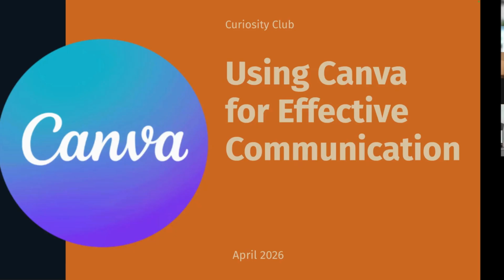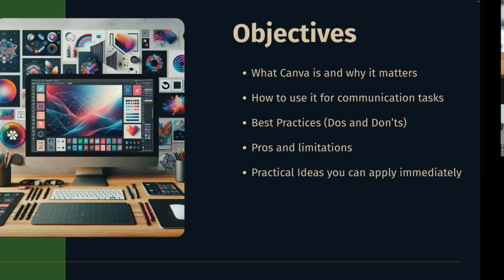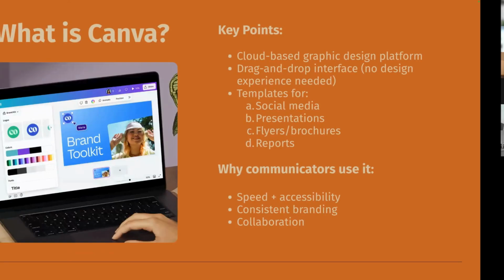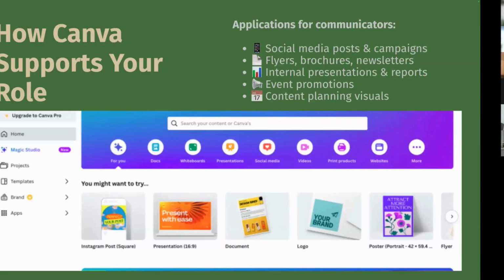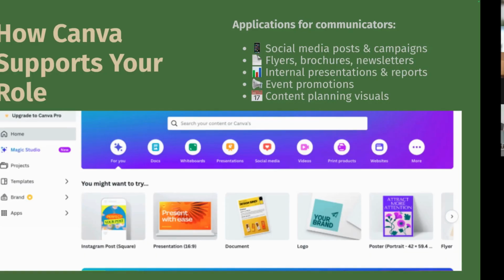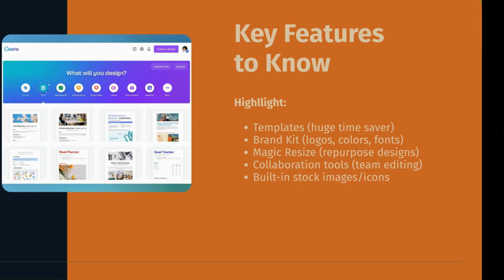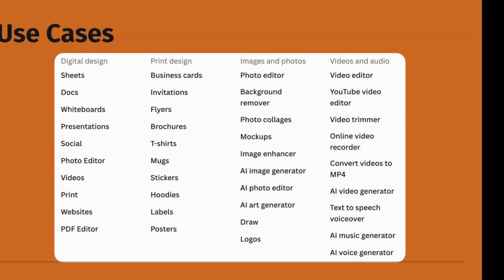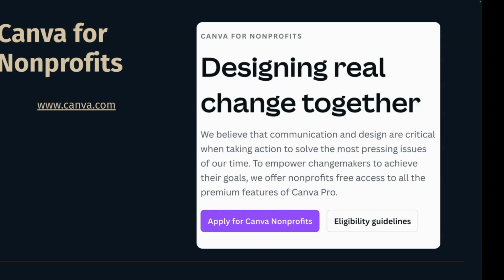Curiosity Club: Using Canva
Wycliffe Global Alliance Curiosity Club on the subject of Canva.